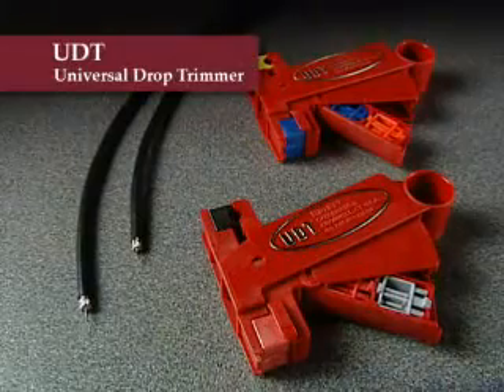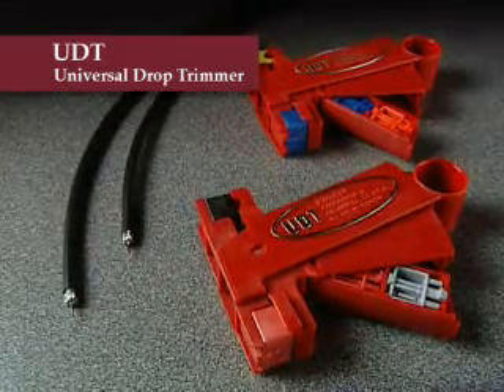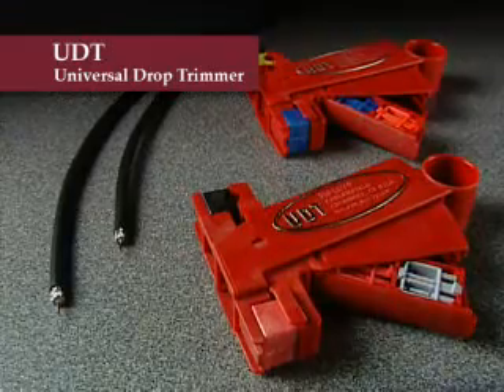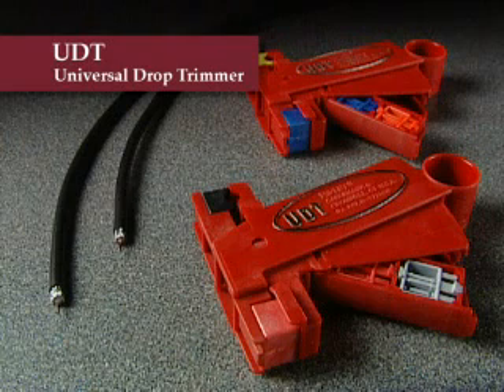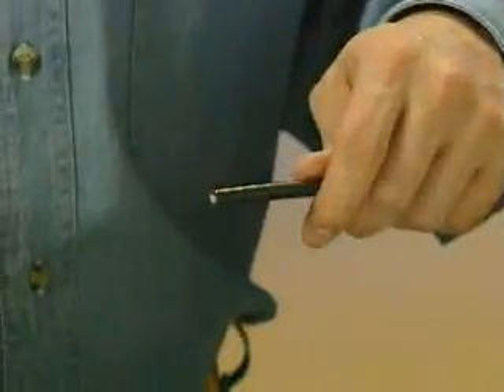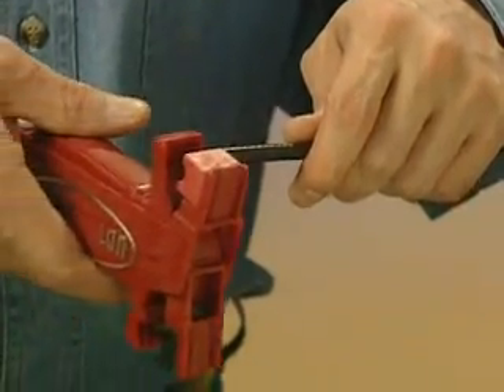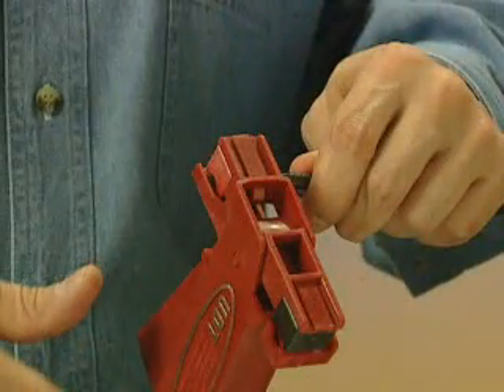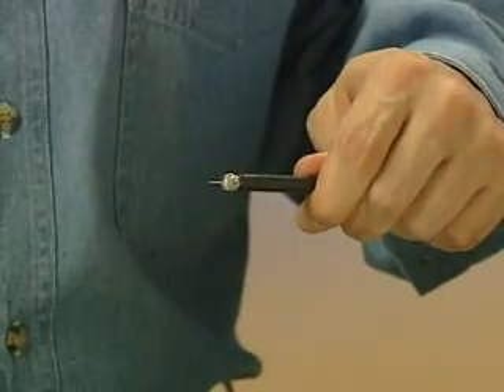Ripley Cablematic® Universal Drop Trimmer (UDT)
Cable preparation tool that prepares ALL 59, 6, N48, 7, 11 drop cable constructions as per SCTE and Bellcore specifications.  ONE STEP cable preparation exposes the center conductor and removes the jacket.